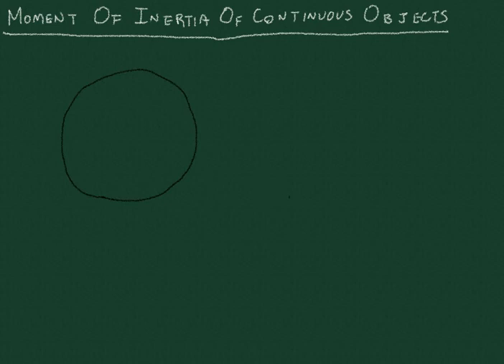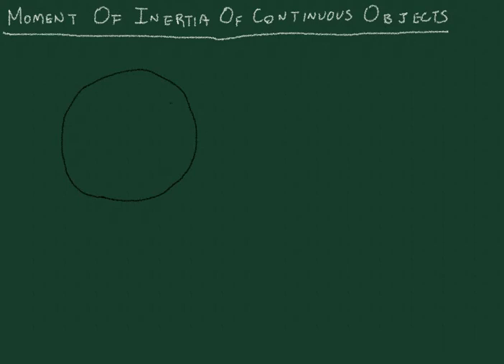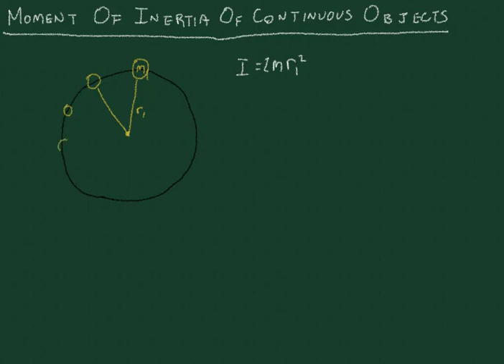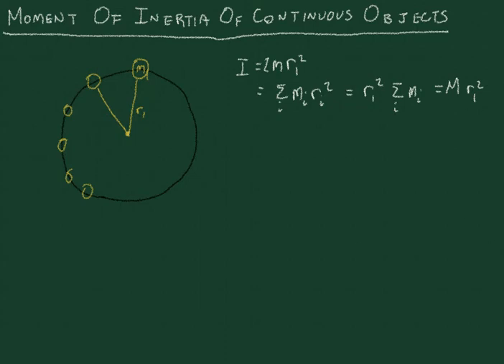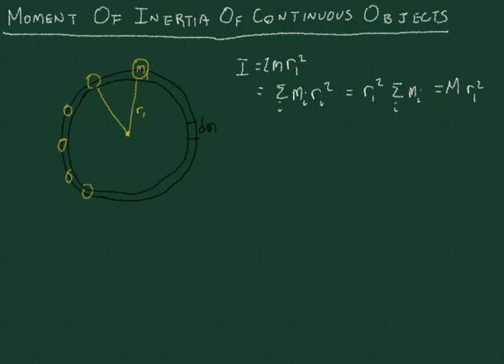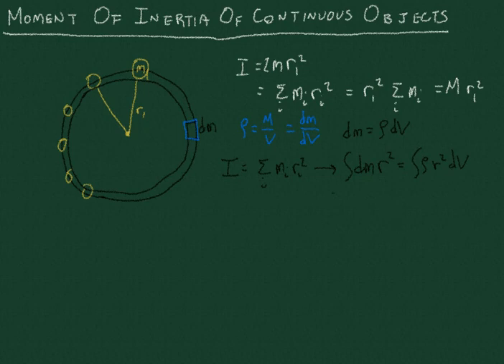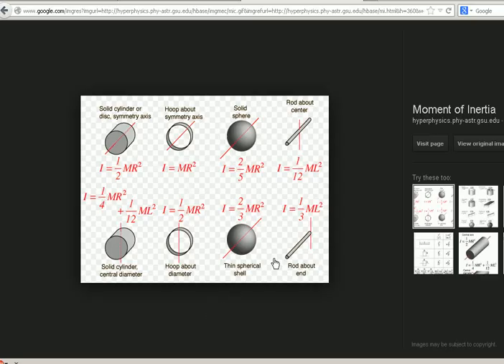7-5 Moment of Inertia for Continuois Objects